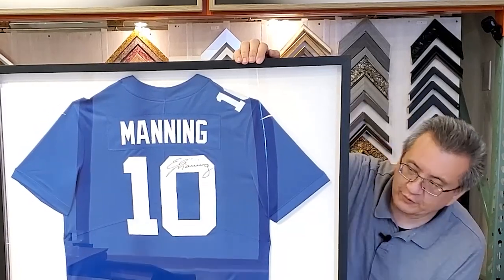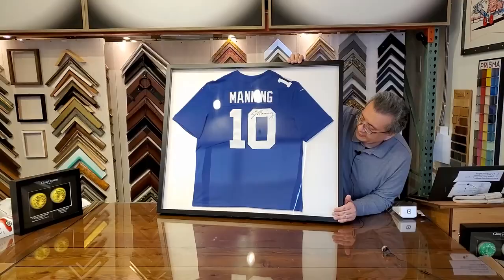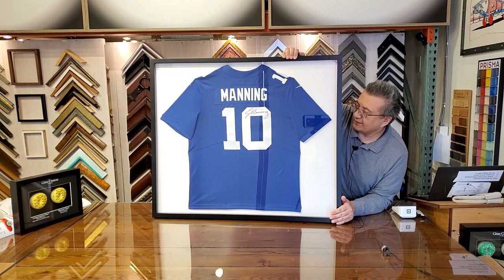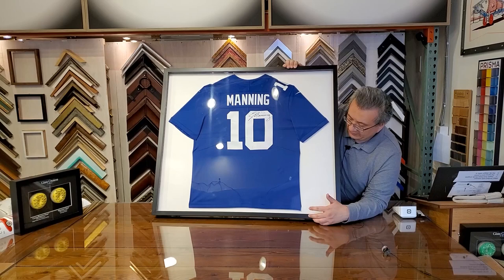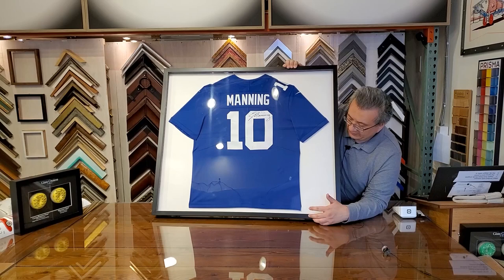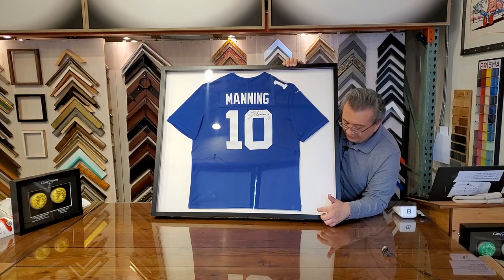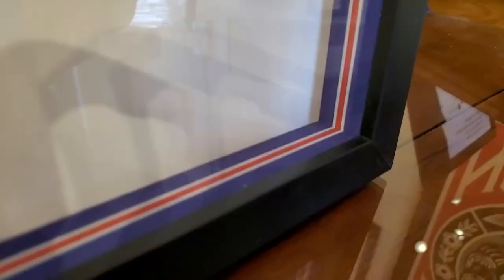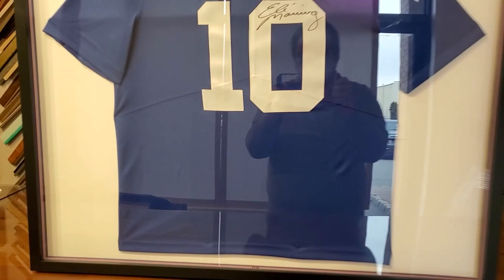New York Giants Eli Manning Jersey Custom Framing Creative Design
In this video I show how we made this hand signed New York Giants Eli Manning custom framed jersey for the NY Giants.  We mounted it on white mat board and added our specialty borders with the Giants colors and logos on the sides.  To see more about custom framing jerseys se this